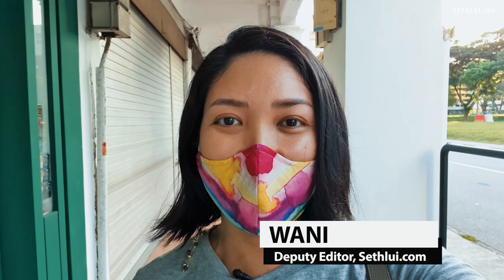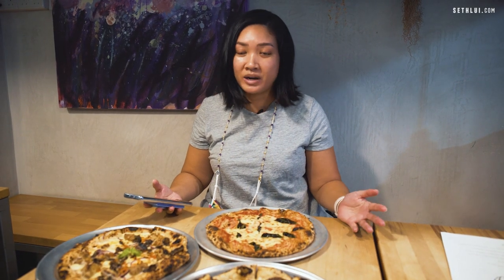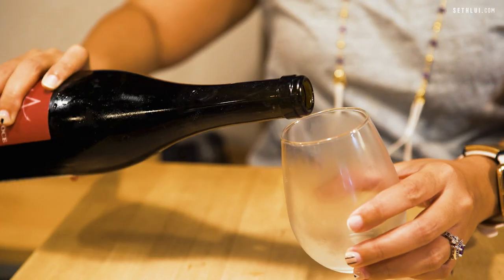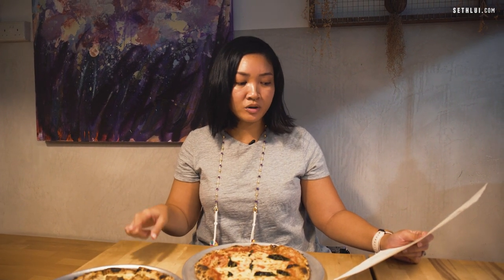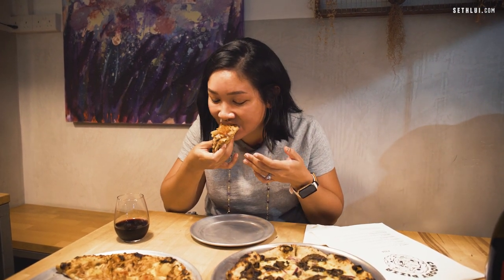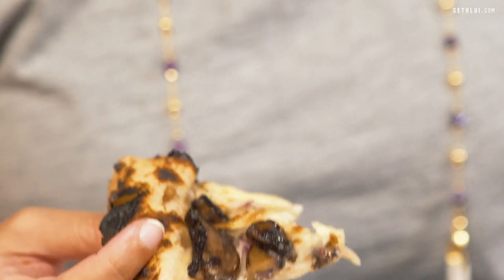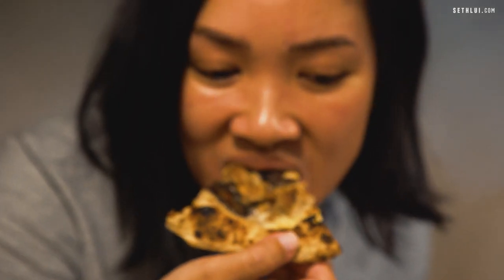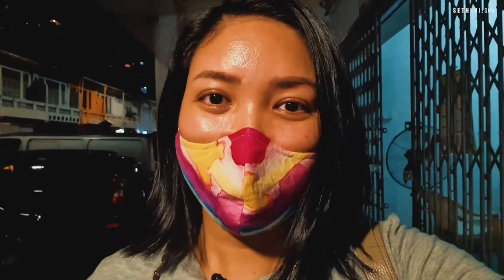Handmade Naples Style Pizzas - Eating out: Chooby Pizza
Chooby Pizza serves freshly made Naples-style pizza starting from just $12. Our editor Wani takes you through the making process and shares her thoughts about their delicious pizzas.

Address: 127 Owen Road Singapore 218931

Host: Wani
Shot & edited by: Danial, Solomon"